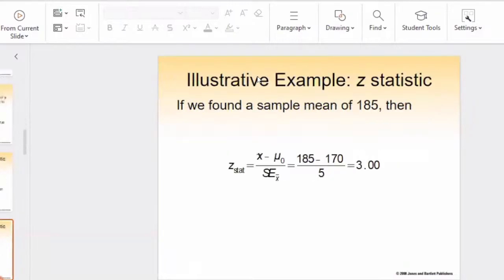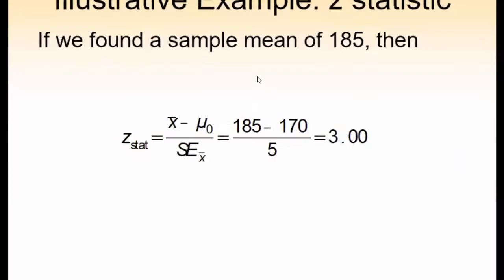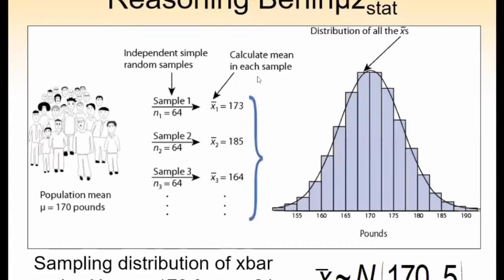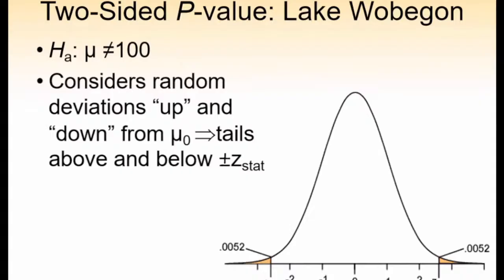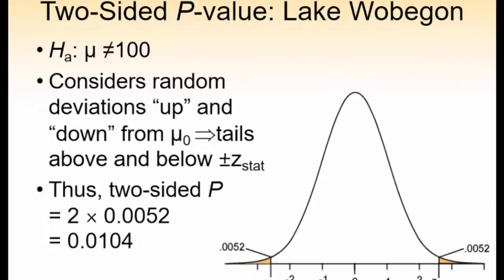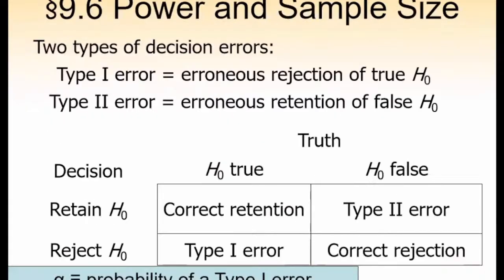Applied Biostatistics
Dr Aggrey Obbo